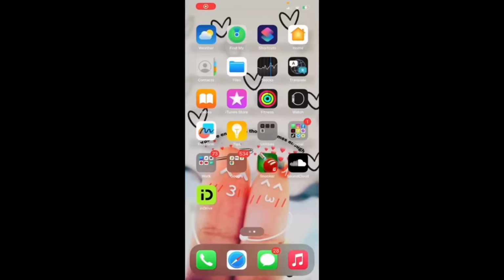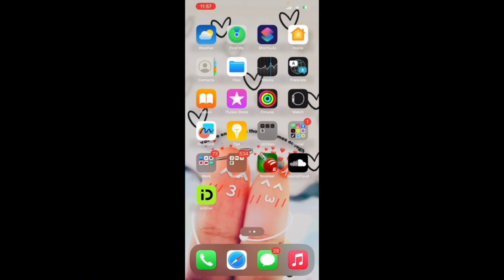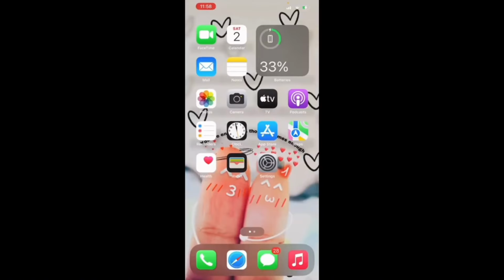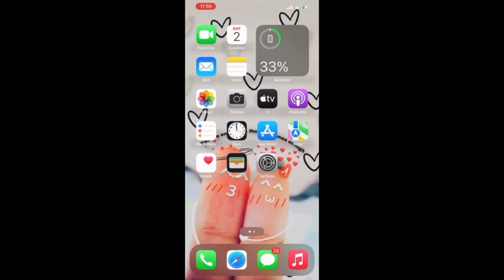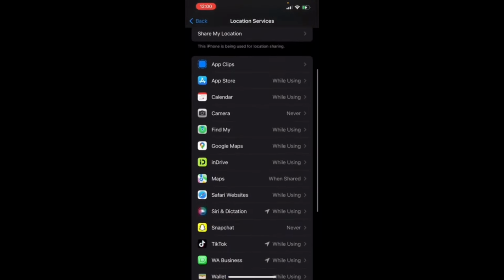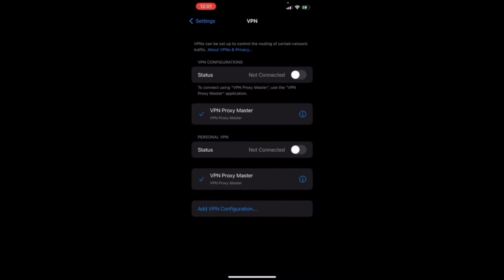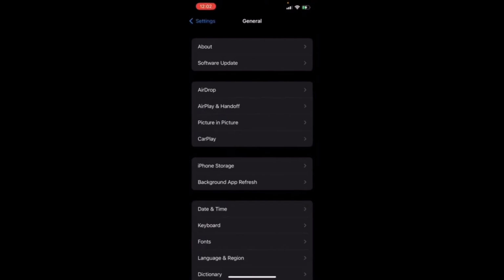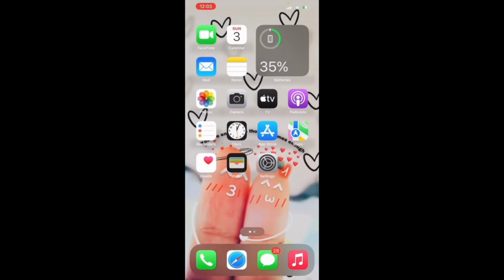How To Fix iPhone And iPad Connected To Wifi But No Internet Connection